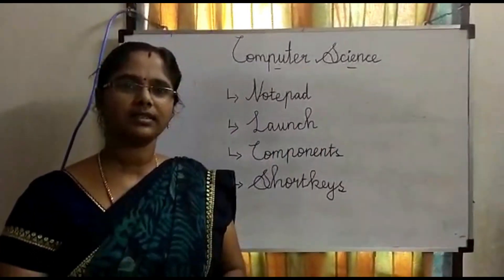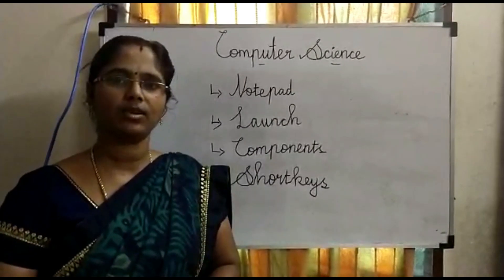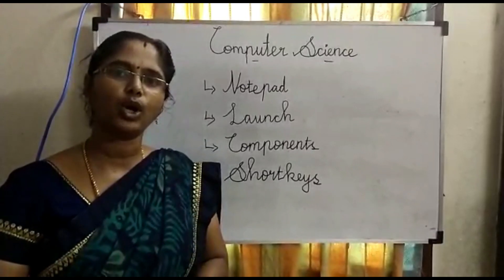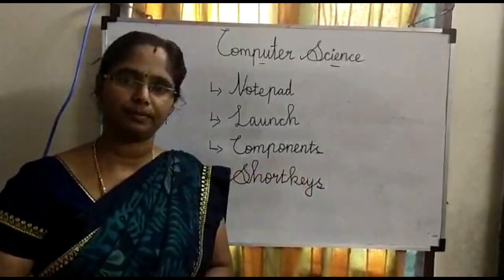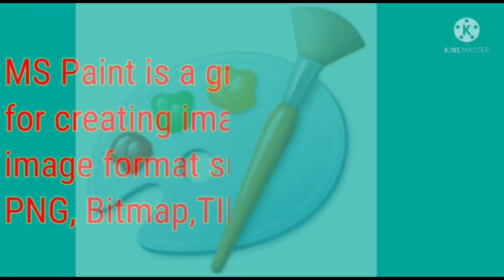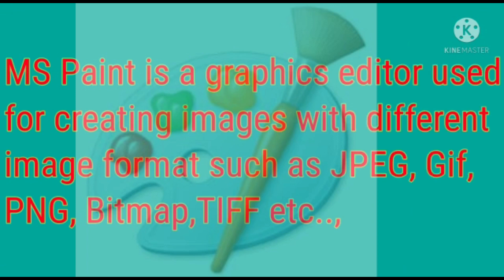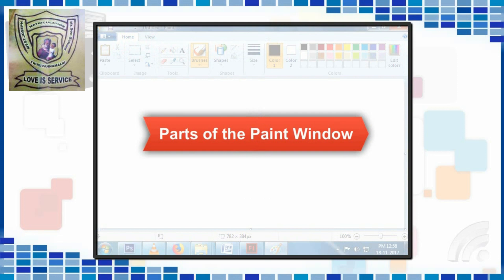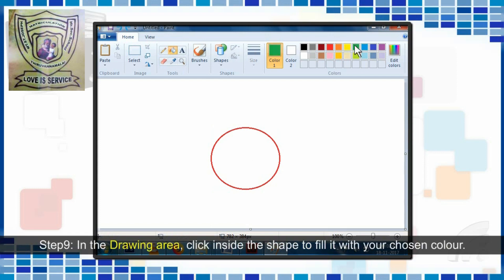Class 2 to 5 | Computer Science | MS Paint | Part - 1